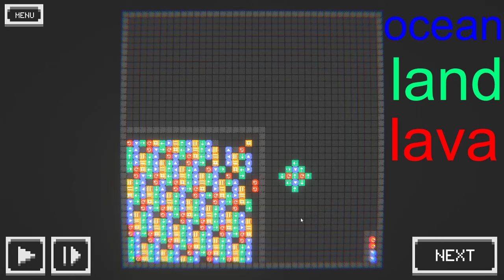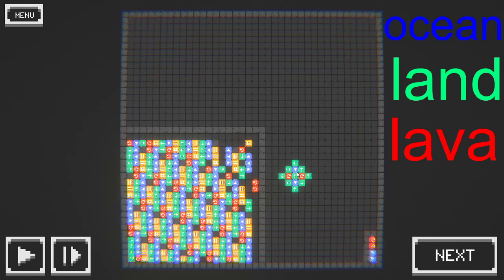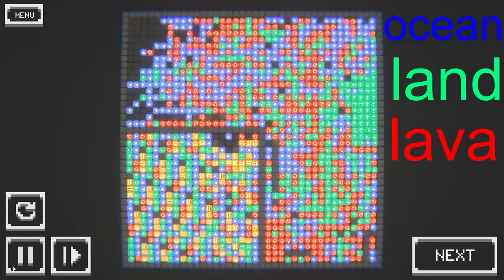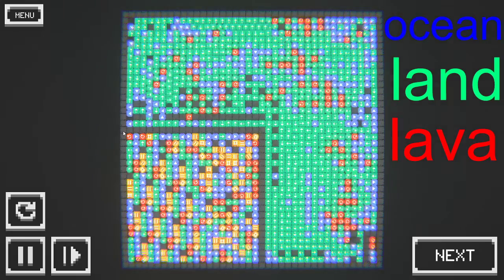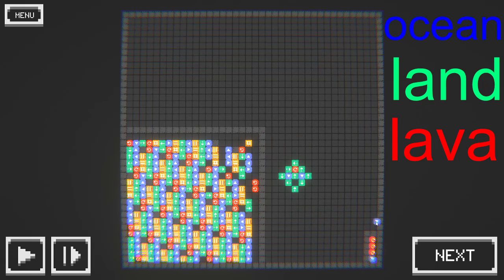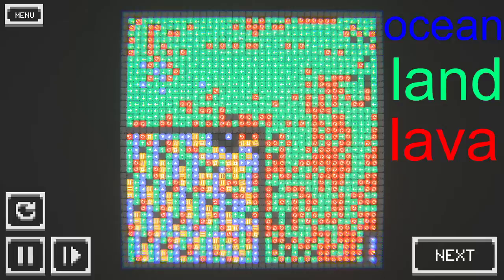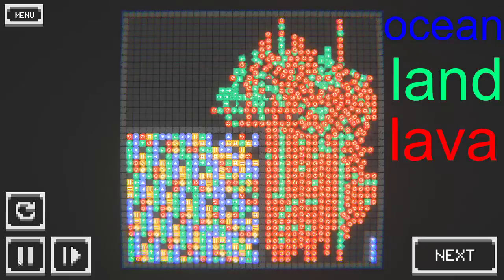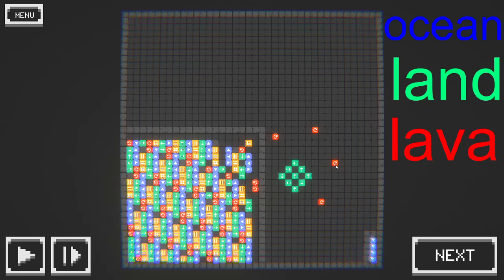Cell machine terrain generator with seeds